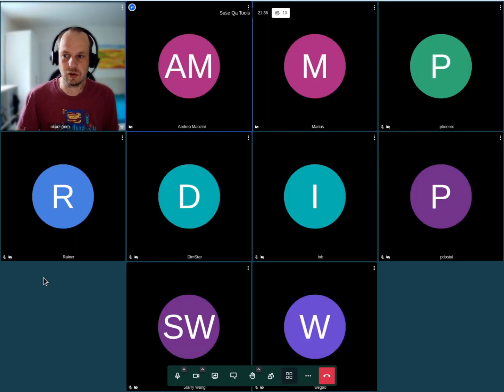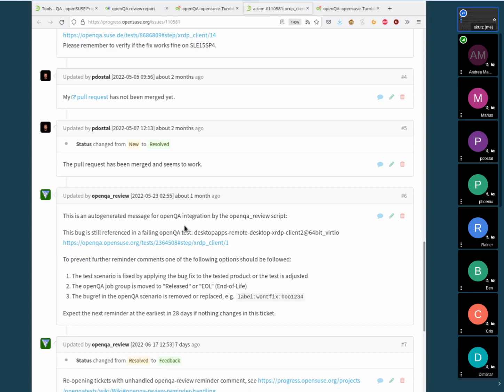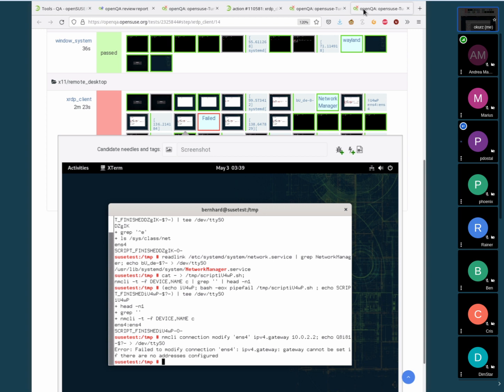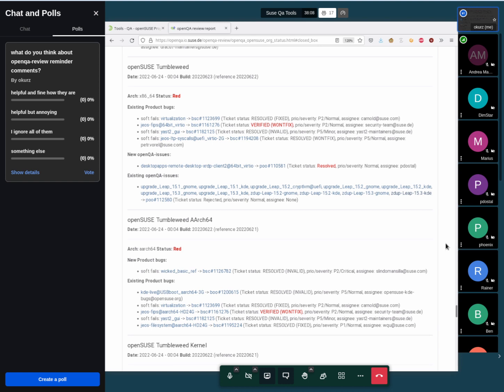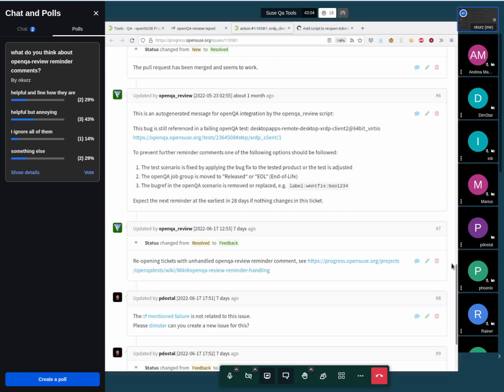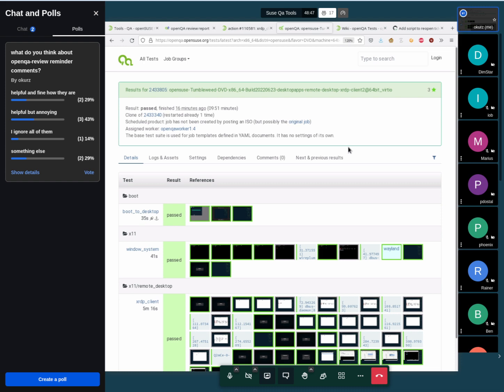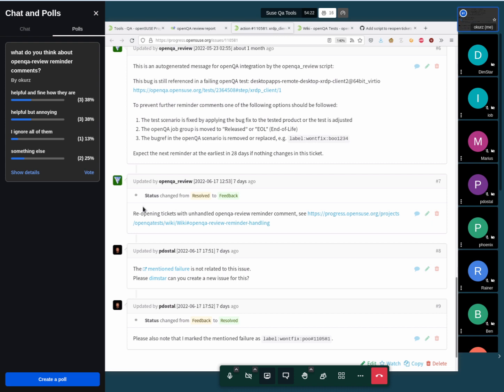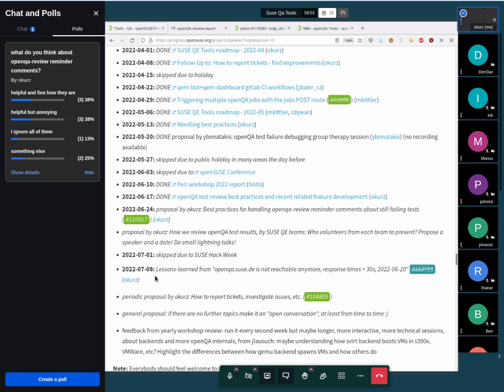SUSE QE Tools Workshop - Best practices for handling openqa review reminder comments